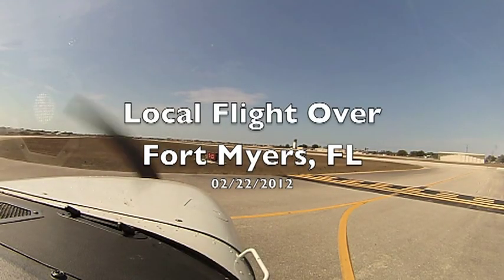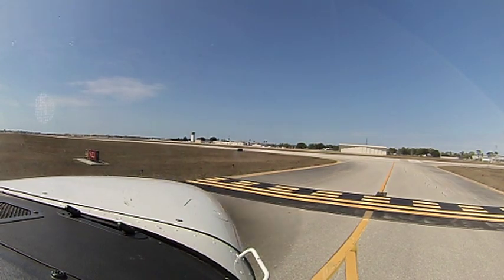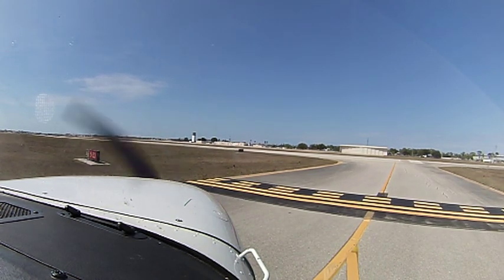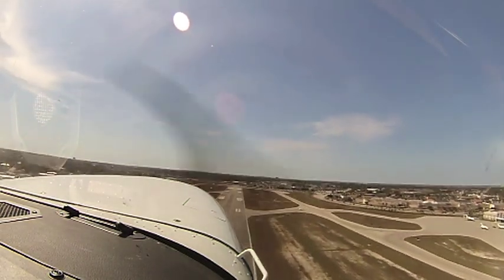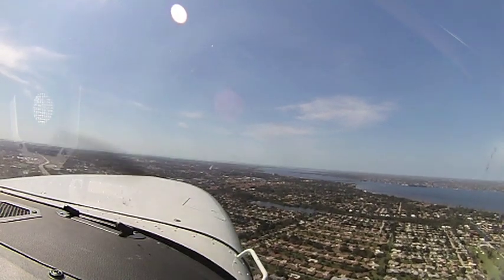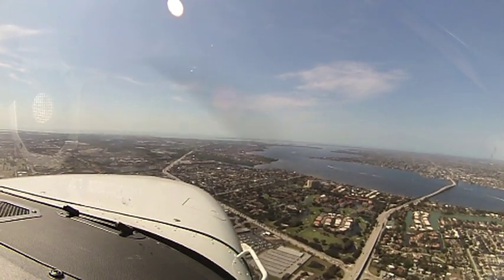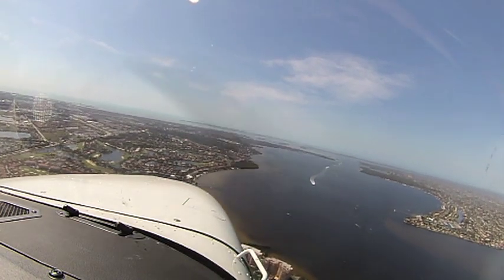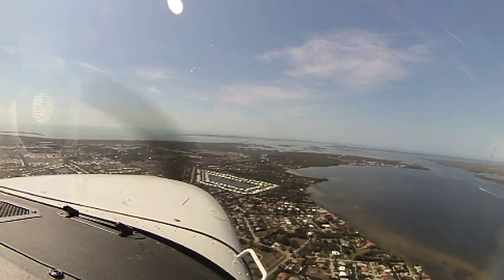VTS 01 1